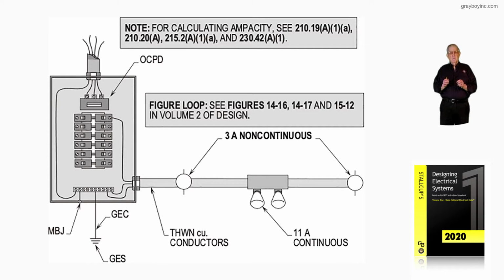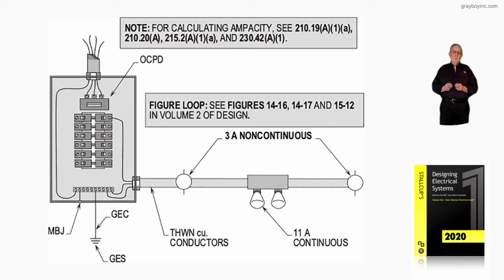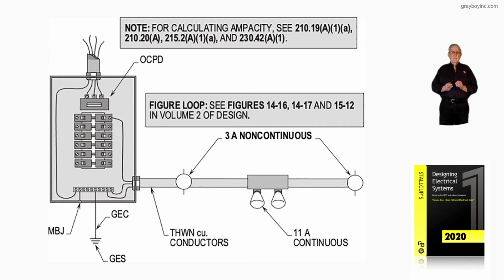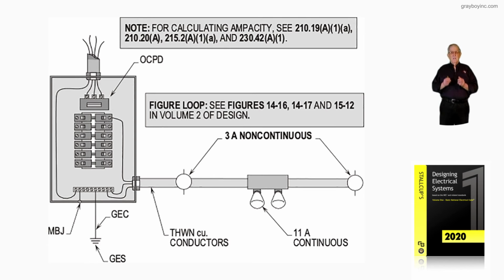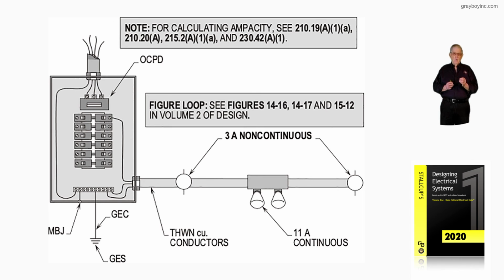8-18 (a) INDIVIDUAL CIRCUITS - 210.19(A)(1)(a), 210.1 AND 210.20(A)​​​​​​​